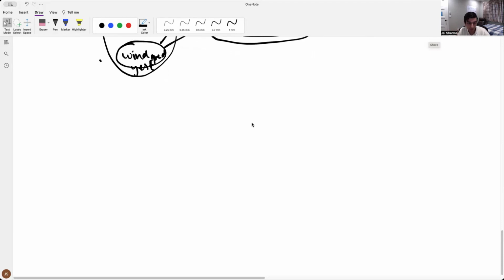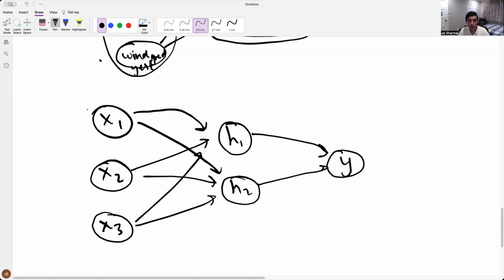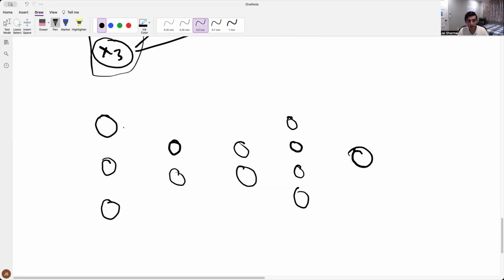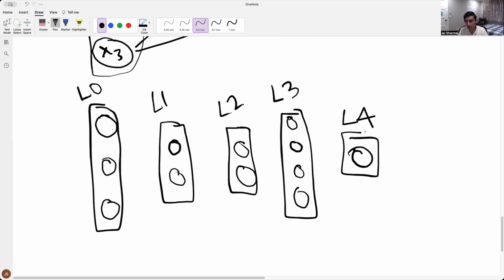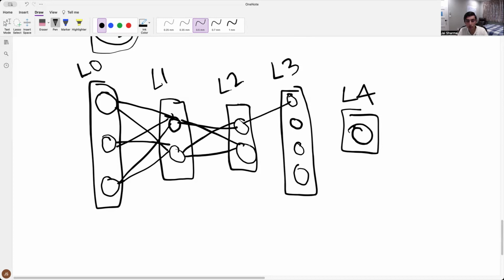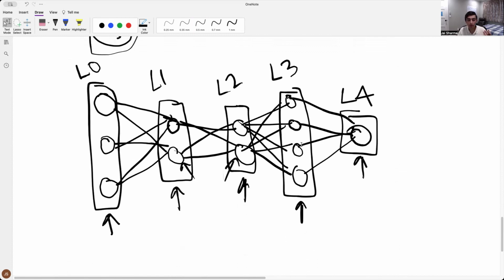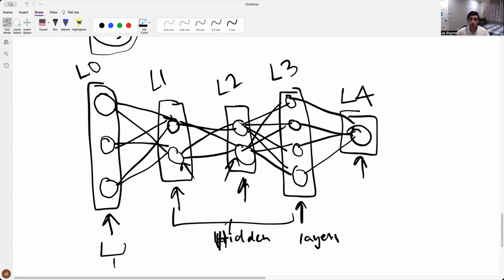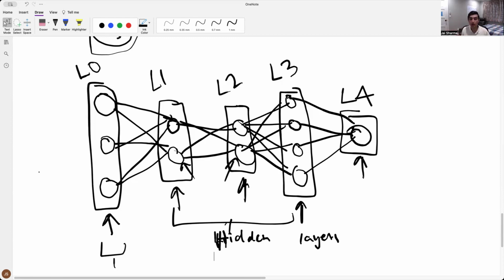Neural Networks (Part 4)